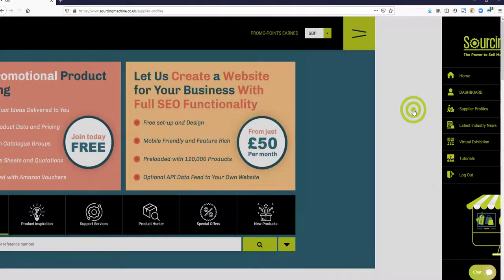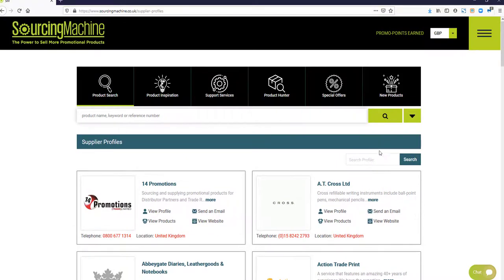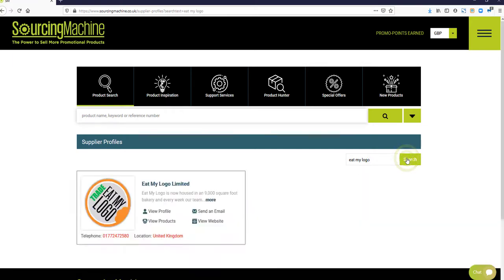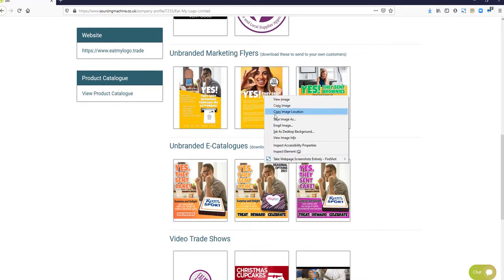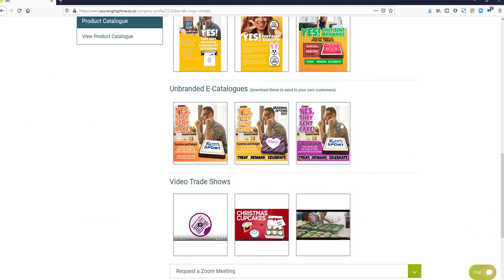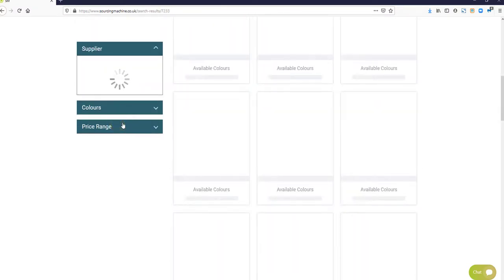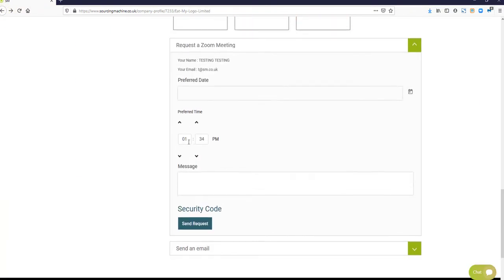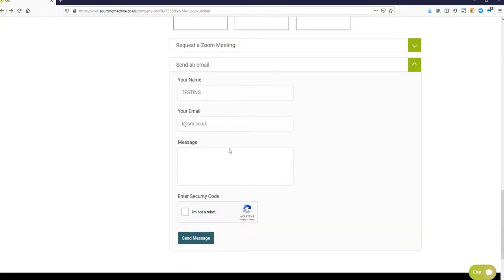Making the most of Supplier Profiles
In this short video we show you how to make the most of Supplier Profiles on the Sourcing Machine platform, including; searching the profiles, what's included in a profile and downloading collateral.